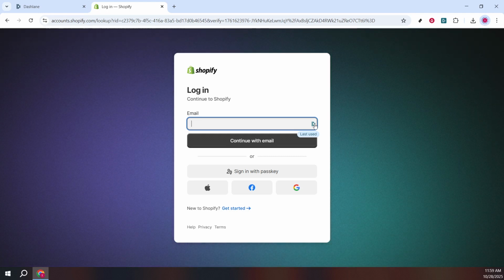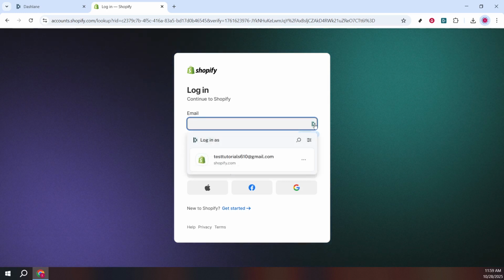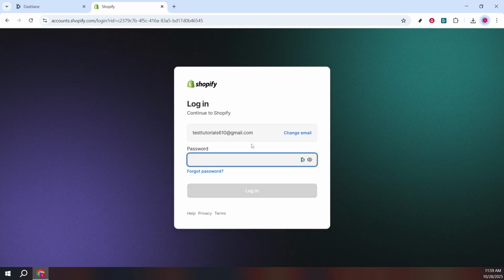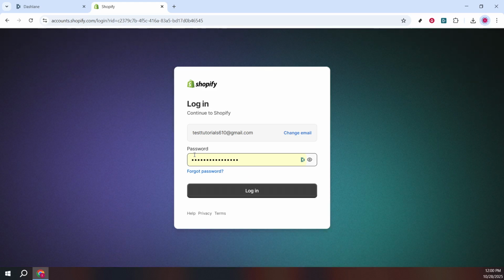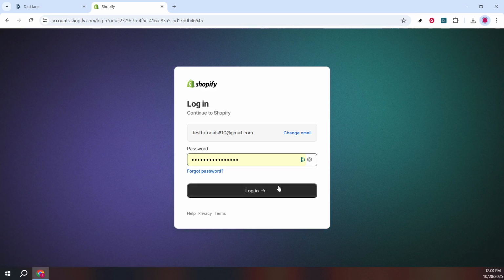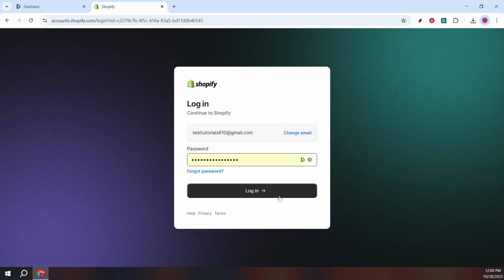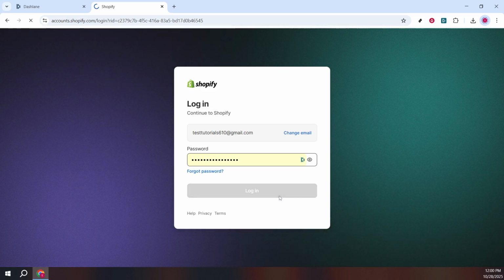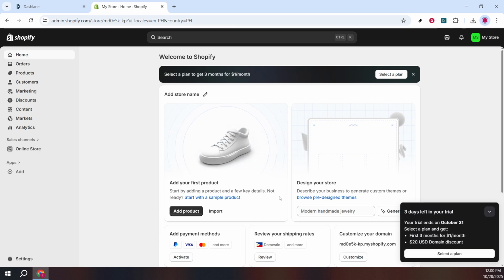How To Login To A Site Using Dashlane [2026 Guide]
How To Login To A Site Using Dashlane